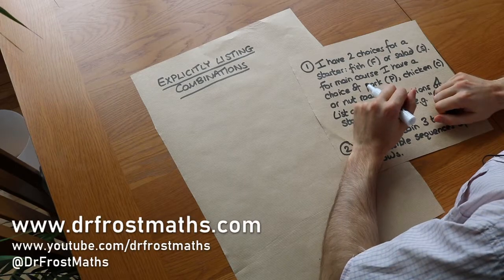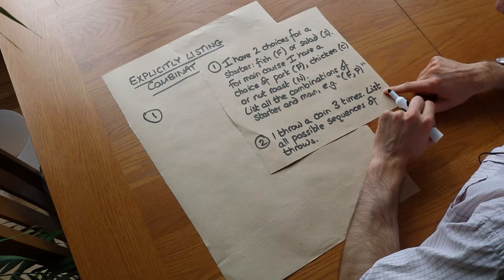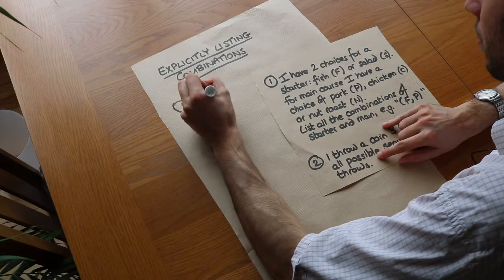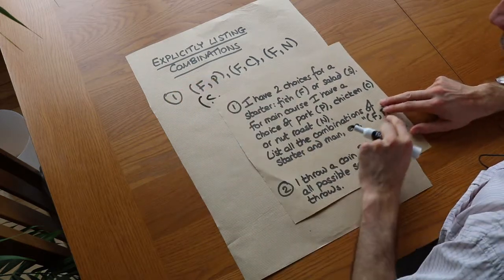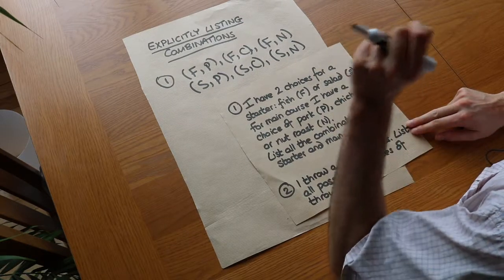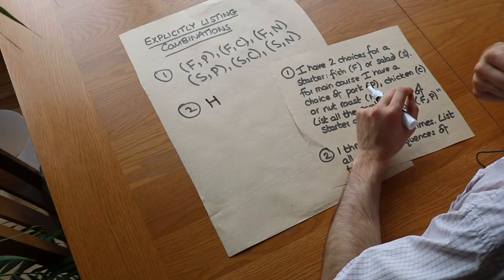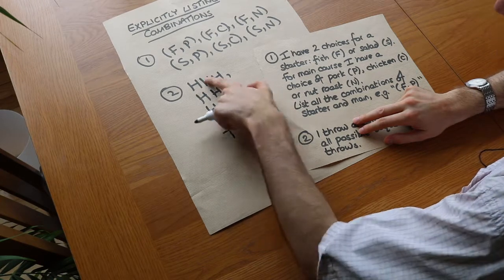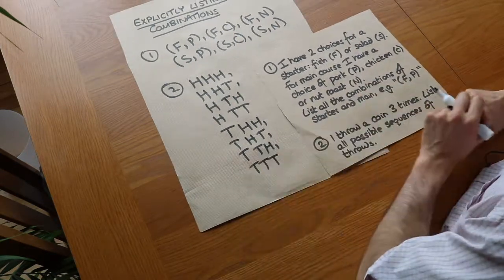Explicitly Listing Combinations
"Explicitly enumerate all combinations."